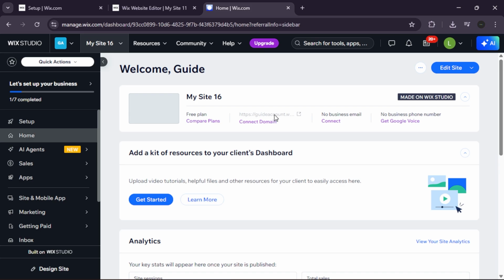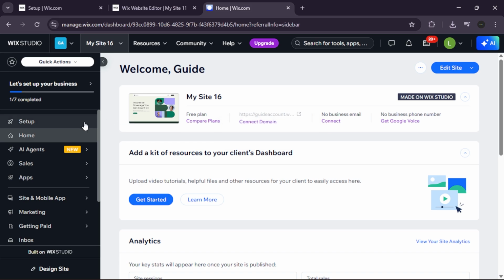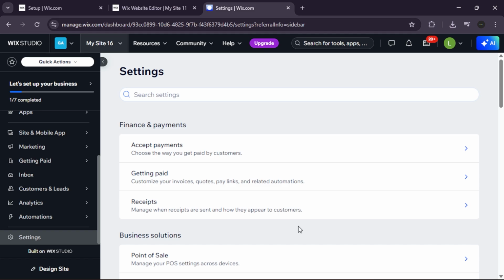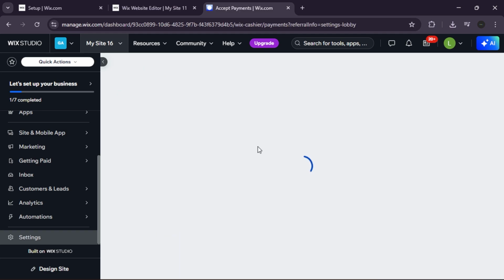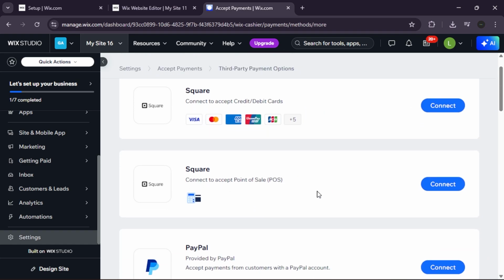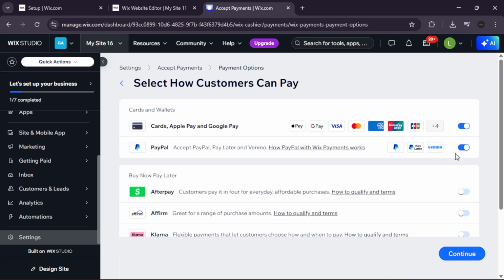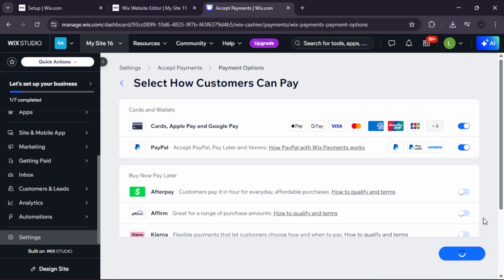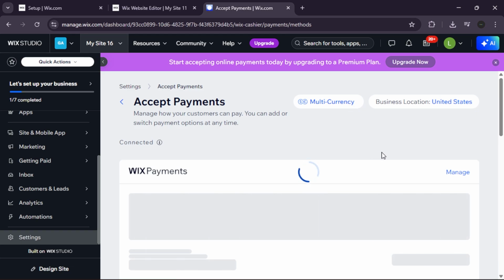How to Add Apple Pay to Your Wix Website [2026 GUIDE]